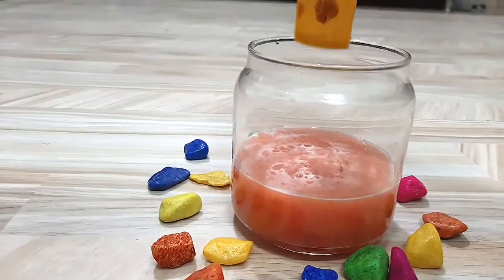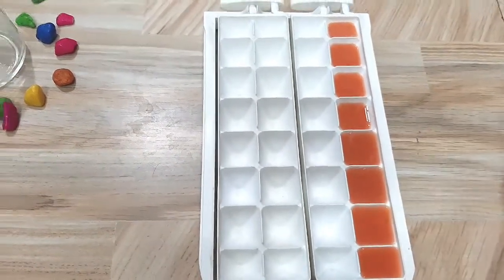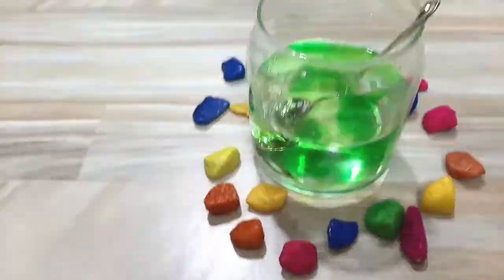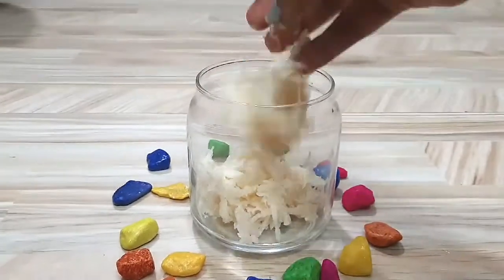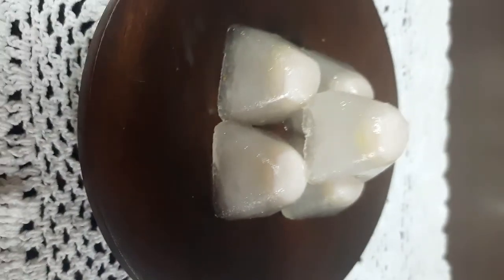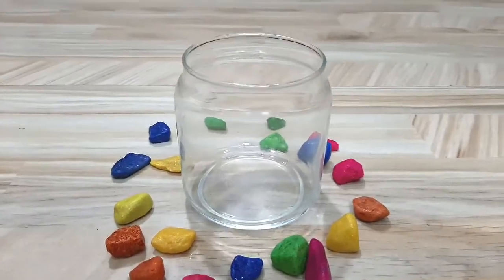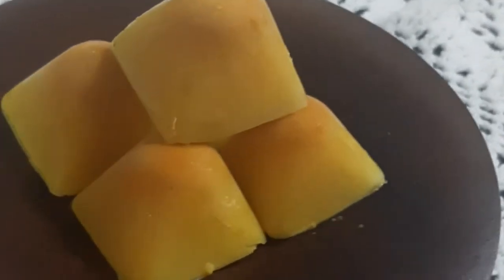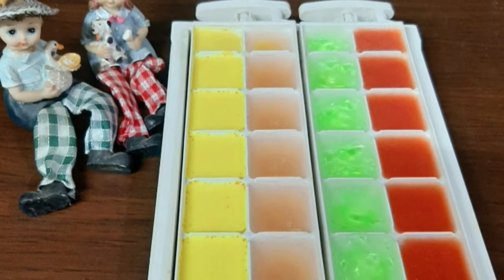||మన అందమైన సౌందర్యం కోసం Ice packs ఎలా పెంచుతుందో చుడండి ||Best Icepacks for healthy glowing skin||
Hi guys...

Hoping all are fine..

This is sravani prudhvi..

I post videos on regular basis:
I mostly post videos on lifestyle vlogs,cooking recipe,informative videos,travel vlogs,makeup tutorials,product reviews and much more..